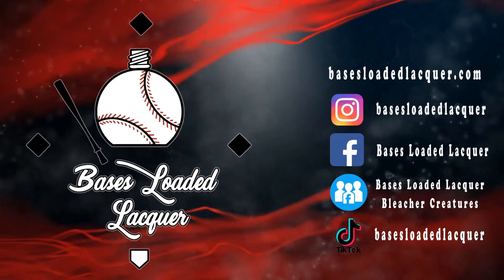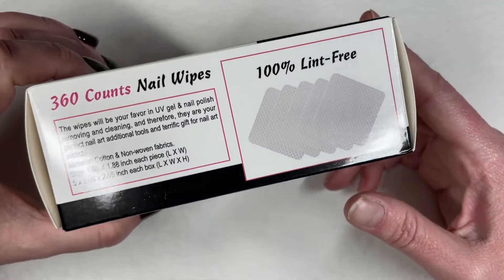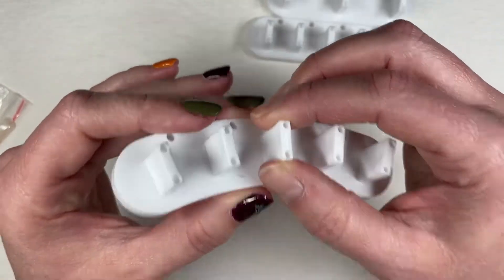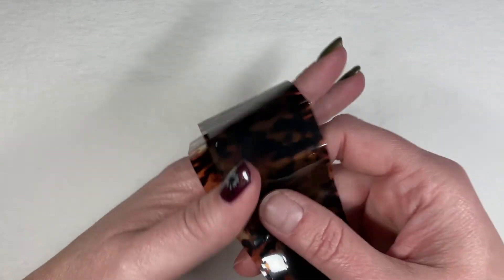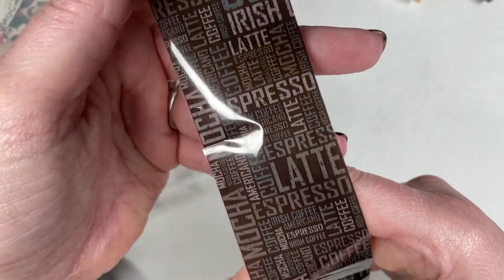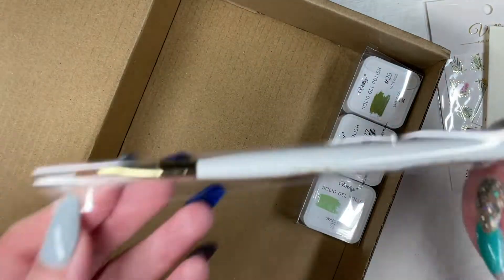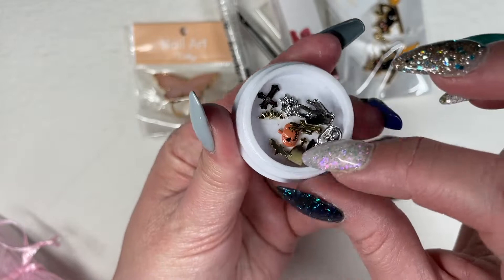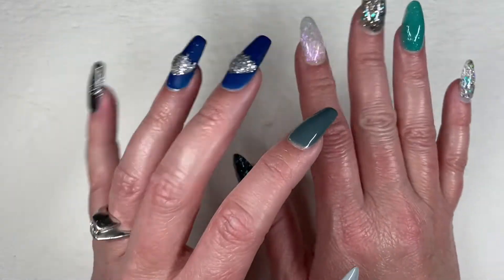Nail Art Haul #3 🎁 SHEIN + Vettsy | Foils, Mystery Bag & Solid Gel Polish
This is video #3 in a short series of nail art hauls that I'll be uploading. Rather than do one big-ass vid that's an hour long, I thought I'd give y'all bite-sized pieces. 😇

@SHEINOFFICIAL products 👇🏽👇🏽👇🏽👇🏽👇🏽👇🏽👇🏽

@Vettsystore Products 👇🏽👇🏽👇🏽👇🏽👇🏽👇🏽👇🏽